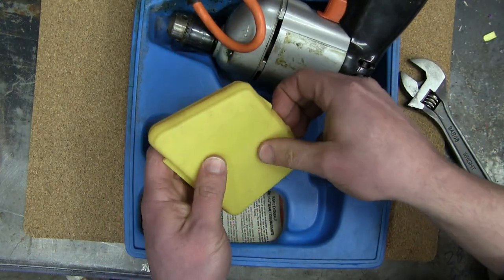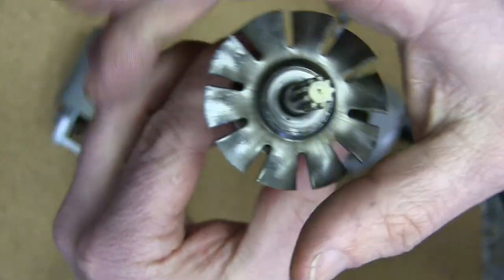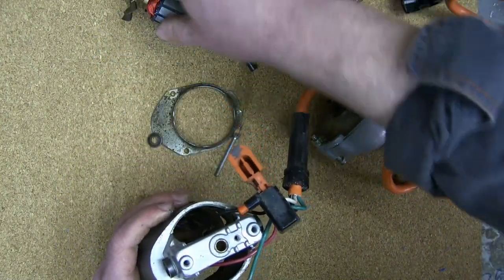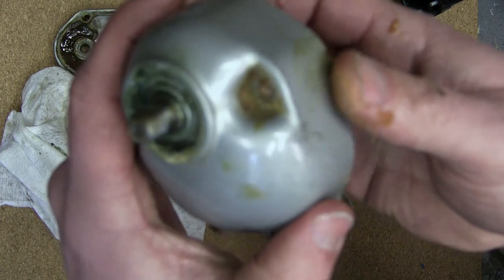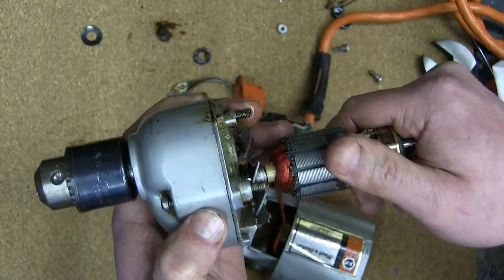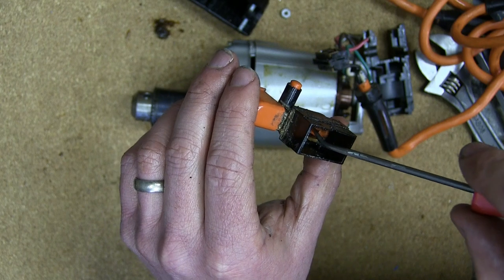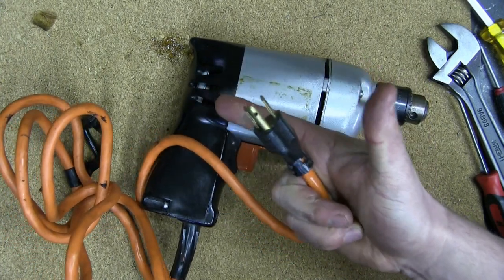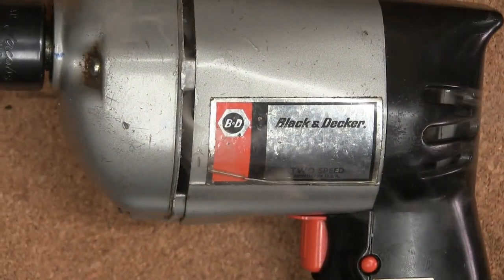BOLTR: Black & Decker. Old School.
They don't make 'em like this anymore!